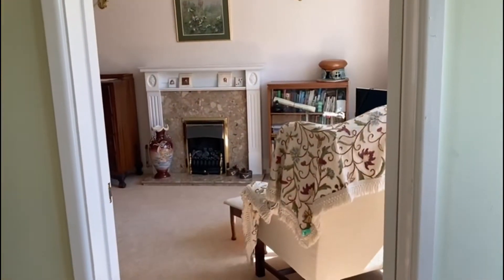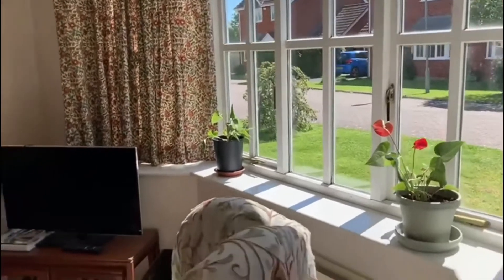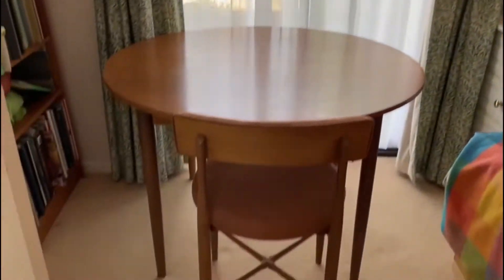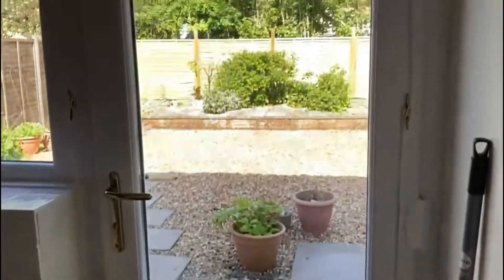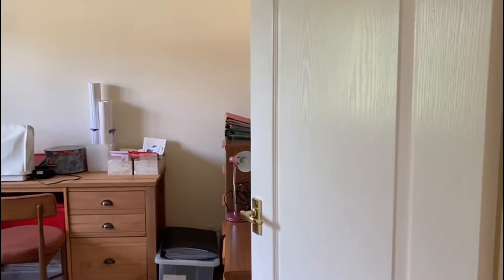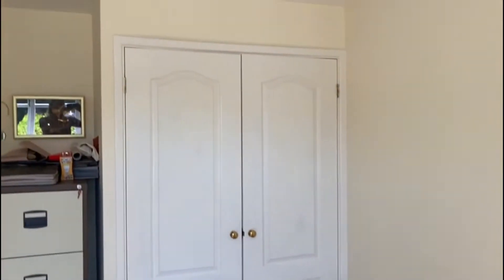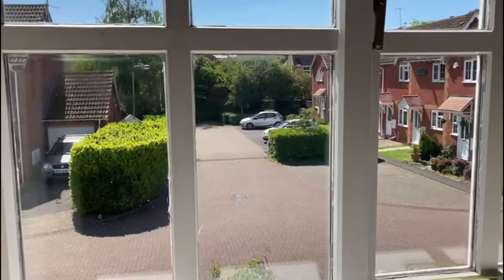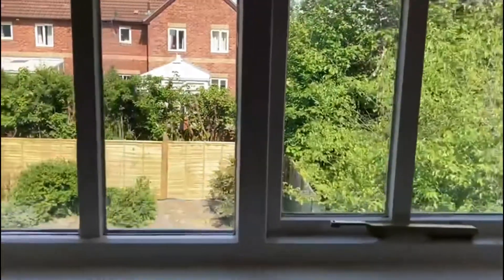19 Marina Close, Devizes, SN10 2RQ